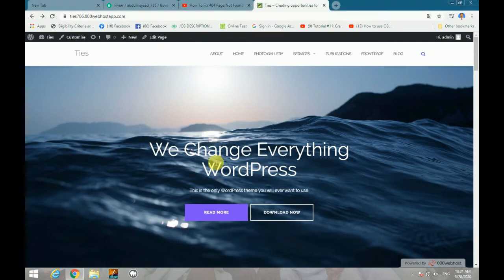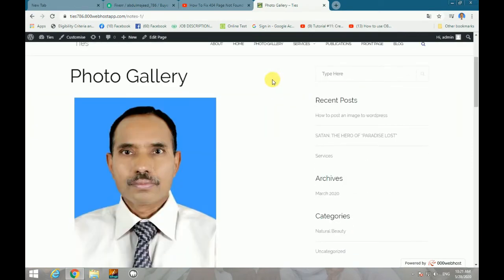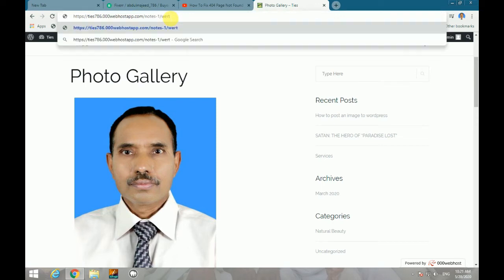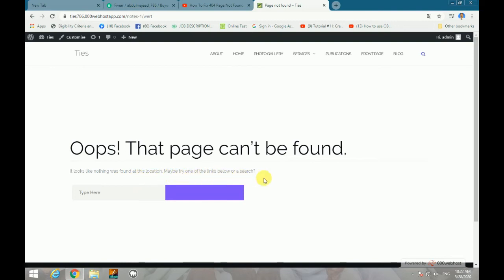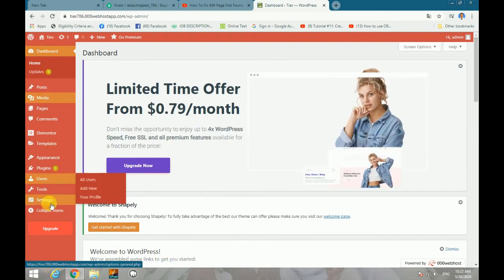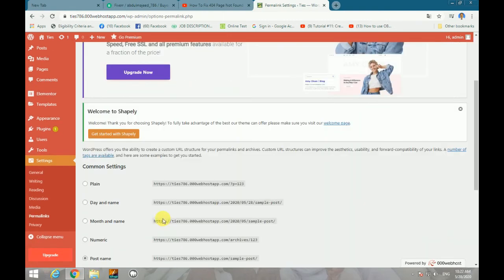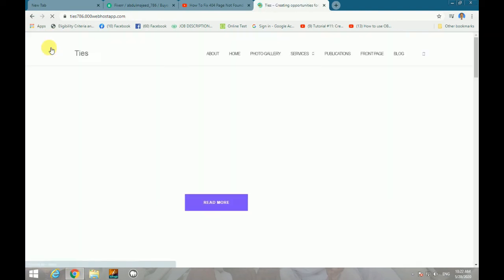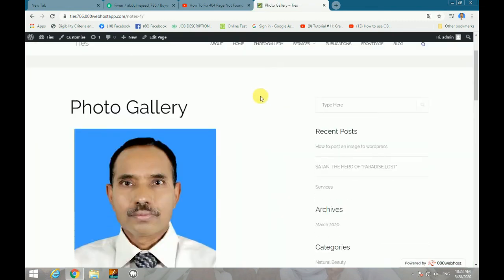How To Fix Error 404 Page Not Found In WordPress Abdul Majeed Prof.